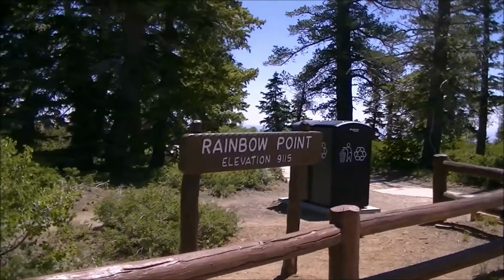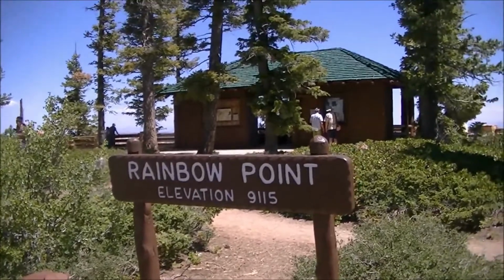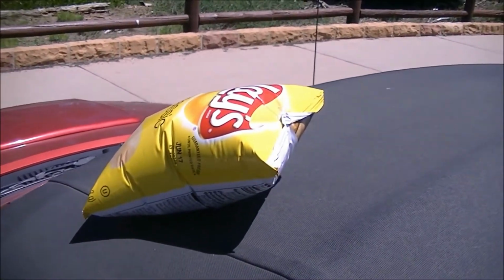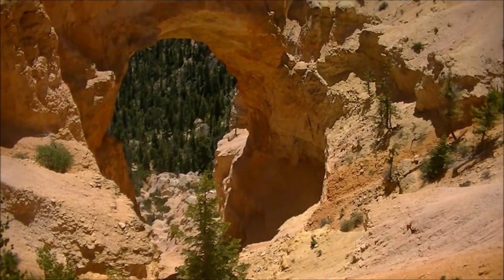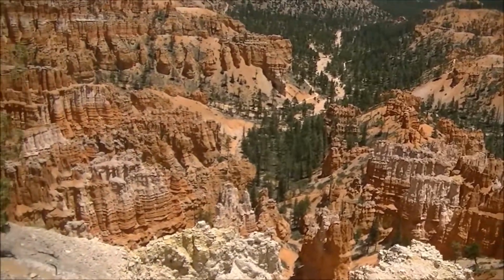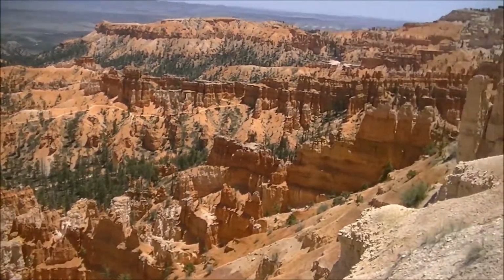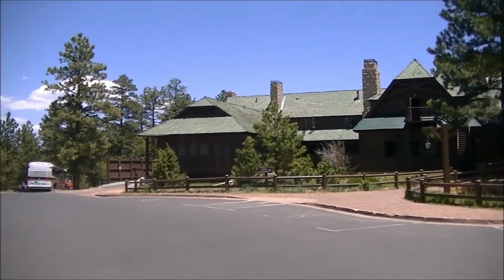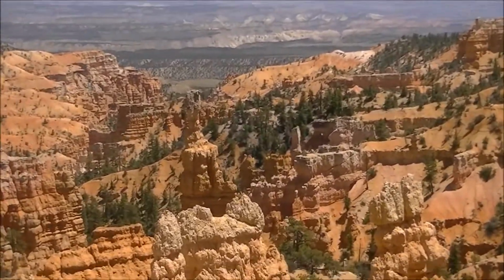Bryce Canyon Bryce, Utah